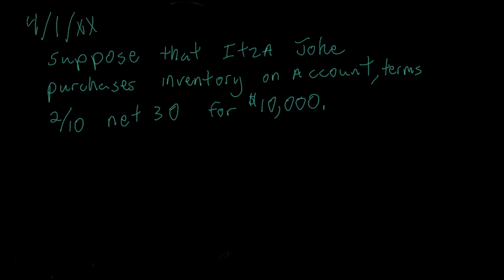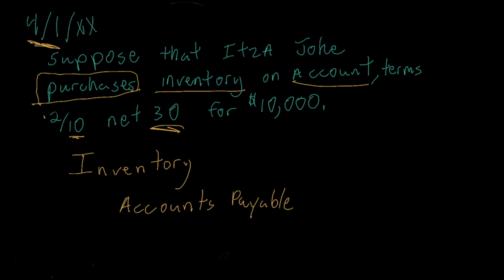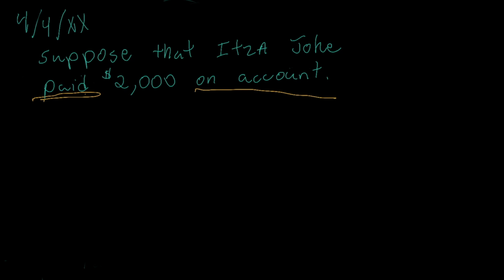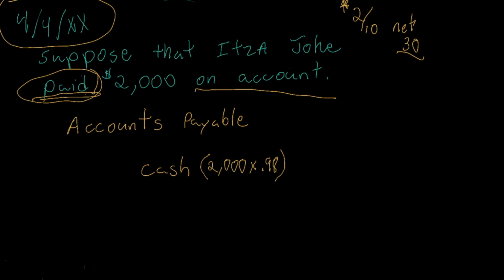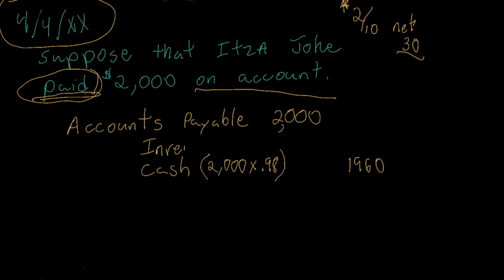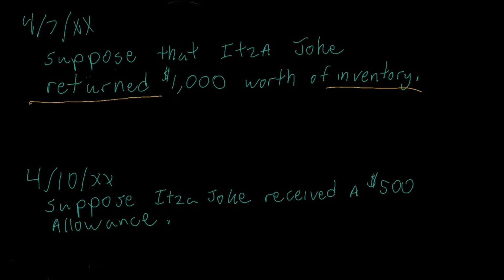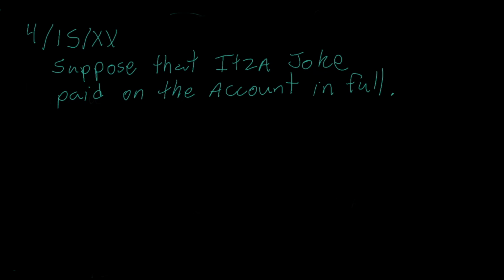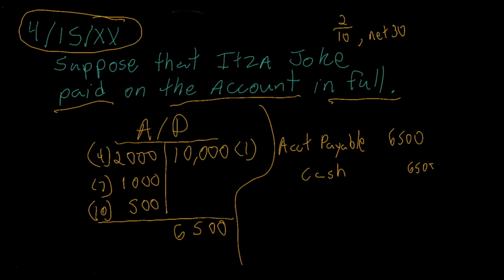Inventory Simplified: Master ALL the Journal Entries related to Inventory Purchases with EASE!!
In this tutorial, you will learn how to account for every transaction related to purchasing inventory under the perpetual system. I will walk you through the step-by-step process of recording journal entries for inventory purchases, discounts, allowances, and returns.  So let's Discover the crucial role of inventory in a business and its impact on financial statements in order to take your financial knowledge to the next level! 🏆

REMEMBER: Accounting ain't Hard… it’s really a JOKE...Therefore, it’s my full commitment to save you countless hours and money as you learn the punch line!!  Mastering Accounting Principles are key to a fundamental understanding of Business, financial literacy, and wealth💼💰💡!!

00:00 - Intro
00:21 - What is the Merchandising Operating Cycle?
01:37 - How to Record Inventory Purchases?
03:29 - How to Record Purchase Discounts with  (Example)
05:50 - How to Record Purchase Returns with (Example)
10:17 - How to Record Purchase Allowances with (Example)
10:17 - How to Record Payment w/o Discounts with (Example)
11:53 - Outro